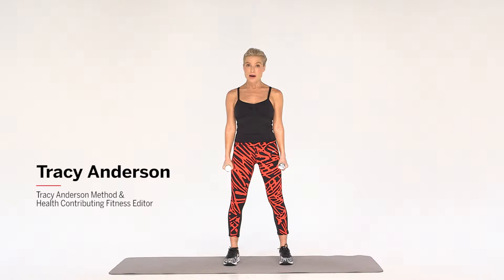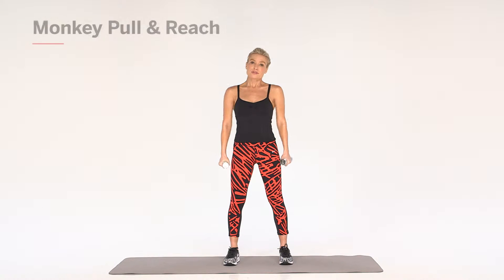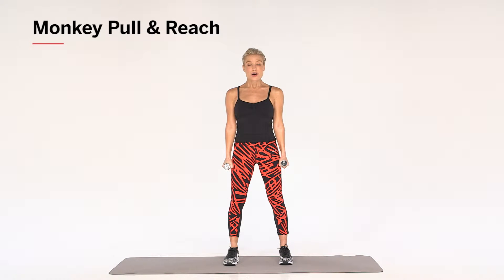How to Do the Monkey Pull & Reach | Tracy Anderson | Health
In this video, you’ll learn how to do a Monkey Pull & Reach with celebrity trainer Tracy Anderson. This move combines a squat, curl, and press to tone your entire upper body and core. Grab your weights and enjoy the full-body strengthening action.